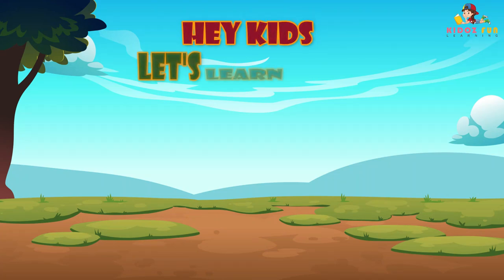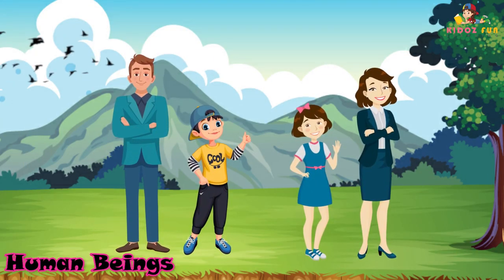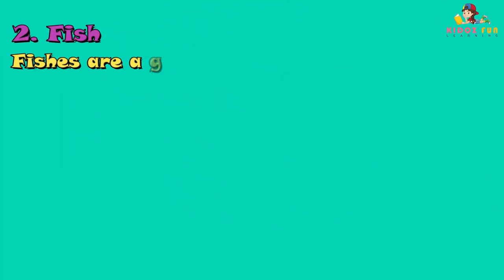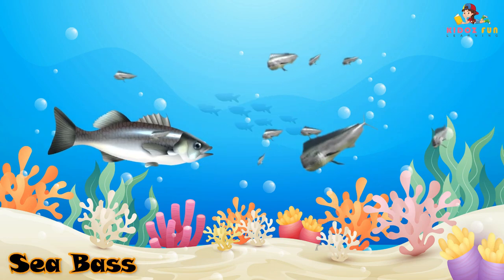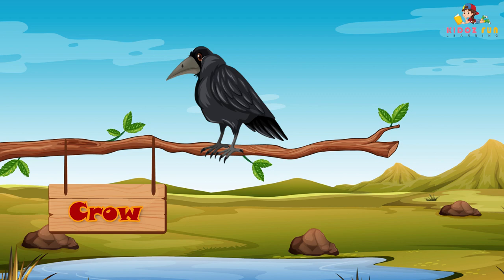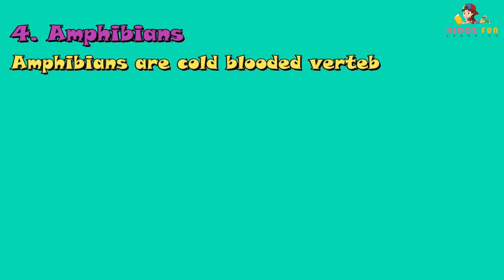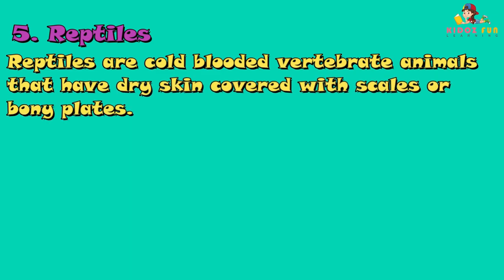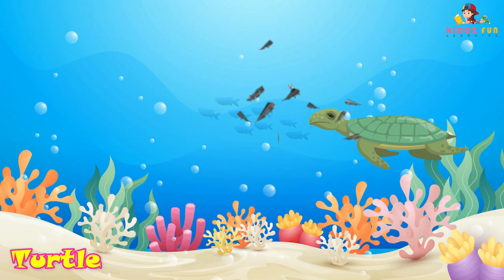Vertebrate Animals || Mammals || Reptiles || Amphibians || Learn Types Of Animals || Part 1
Make your smart kids learn smart. Get the most exciting junior level education for your Kids.
Support us by sharing our video. like our video and subscribe our channel and don't forget to hit that notification bell to get notified about our latest exciting videos for your kids.

Wait for Part 2 (Invertebrate Animals)

Creditors:
✿ Video edited by : Manita Awale
✿ Assist: Roshan Kumar Chhetri
✿ Sound: Manita Awale

Kidoz Fun Learning Teams
✿ Video Editors:
★ Roshan Kumar Chhetri
✿ Voice Support:
★ Sajina Gadal

PICs and PNGs : Freepik.com